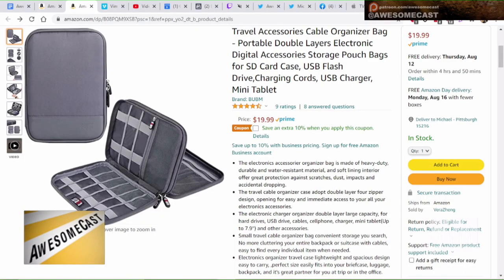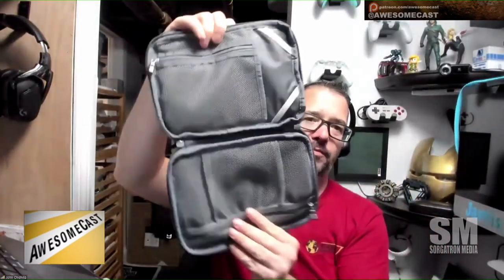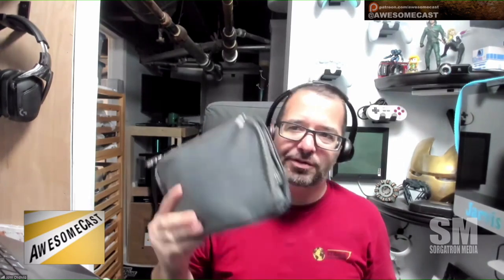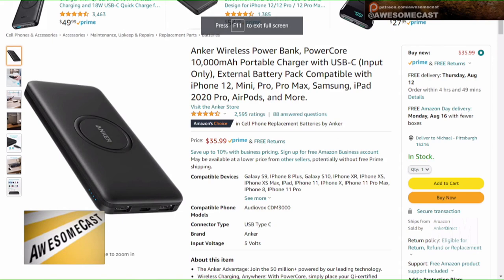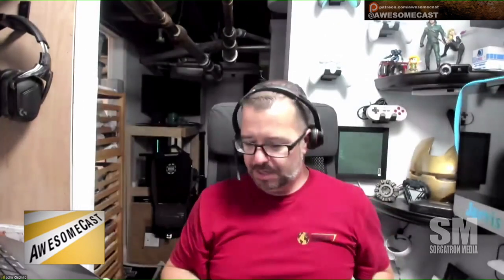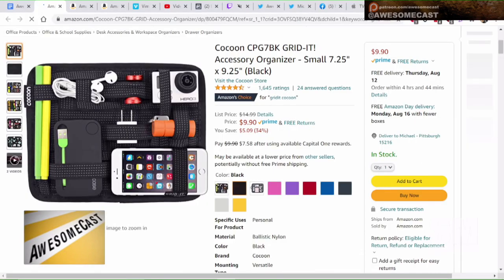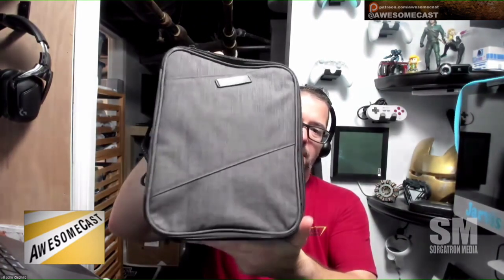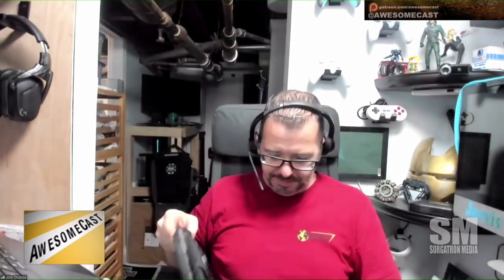Cord Management Primer for Your Tech Backpack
Chilla gives us all of the organization tips with cord wrangling and on the go phone charging including:
Cocoon CPG7BK GRID-IT!